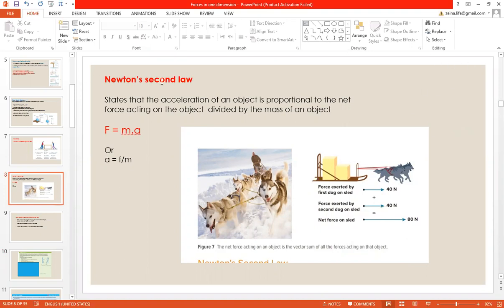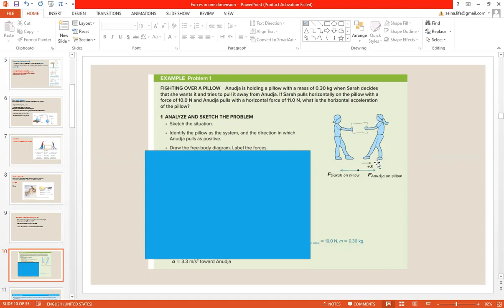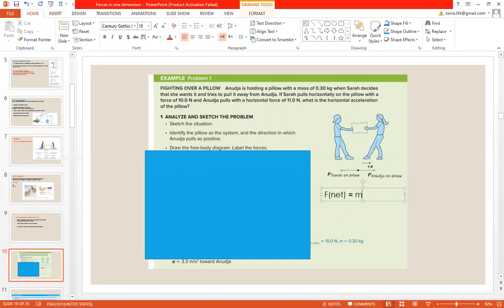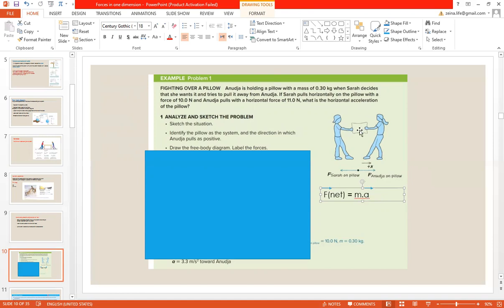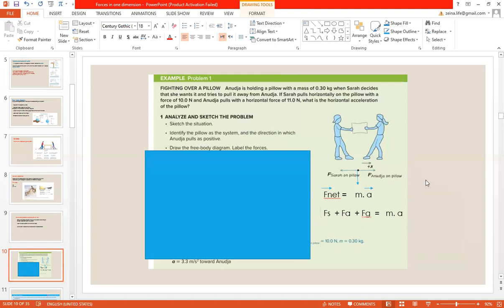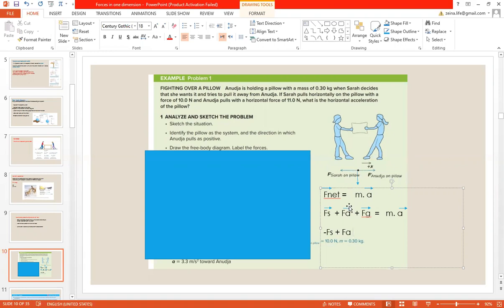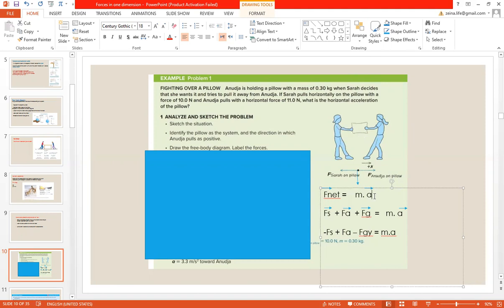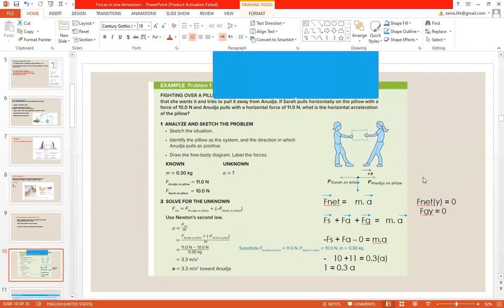Newton's 2nd law (video 3 ) Solved Example